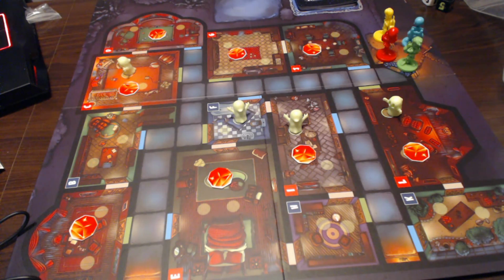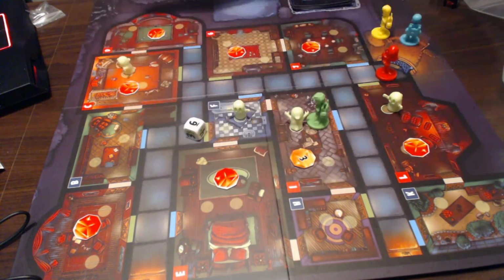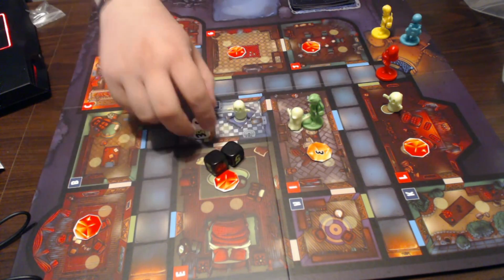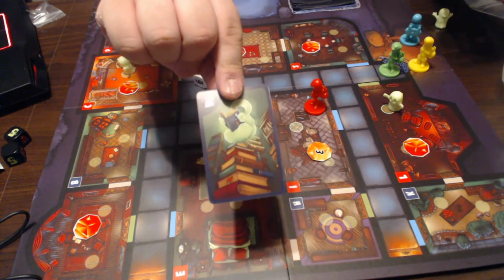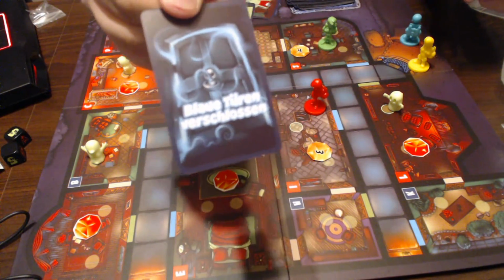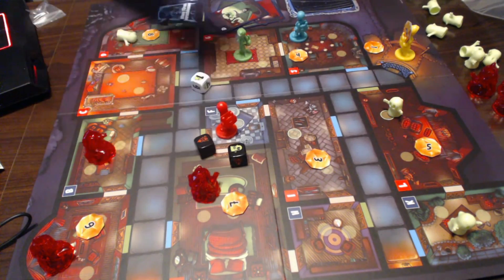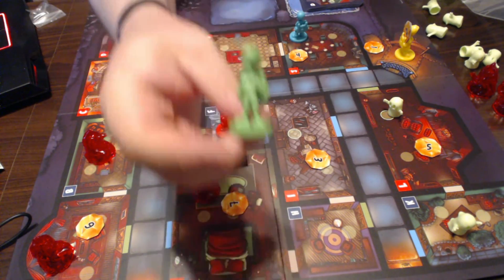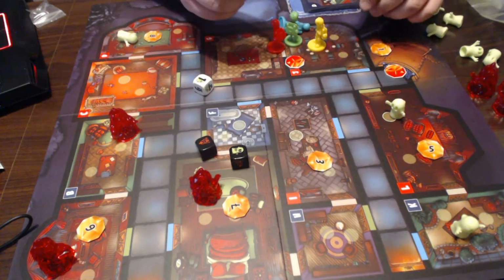Geister, Geister, Schatzsuchmeister! Review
This is my review of the board game Geister, Geister, Schatzsuchmeister!